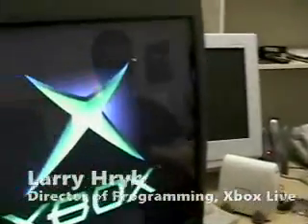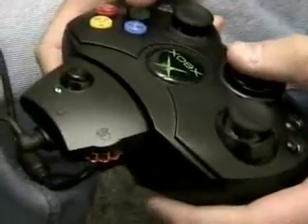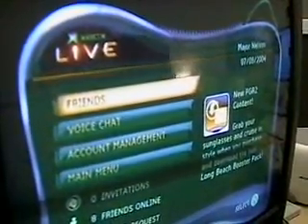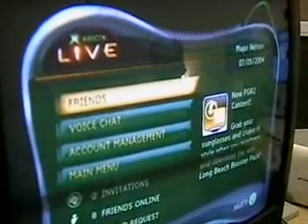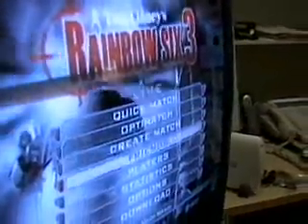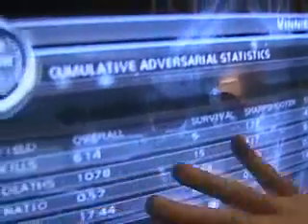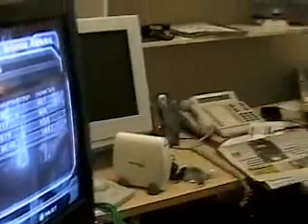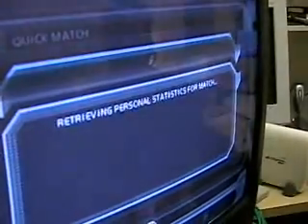Larry Hryb - Xbox Live Demo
Originally uploaded Aug 3, 2004 by The Channel 9 Team

Larry Hryb director of programming for Xbox Live, demonstrates Xbox Live.

Over the next week you'll get to know a bit more about how Xbox Live's system was developed (the backend was done in C# and SQL Server, among other things) and Larry shows you what Xbox Live is all about.